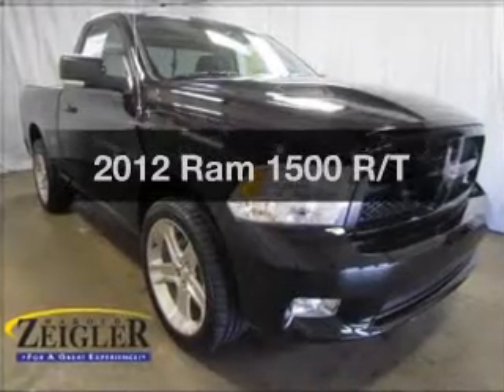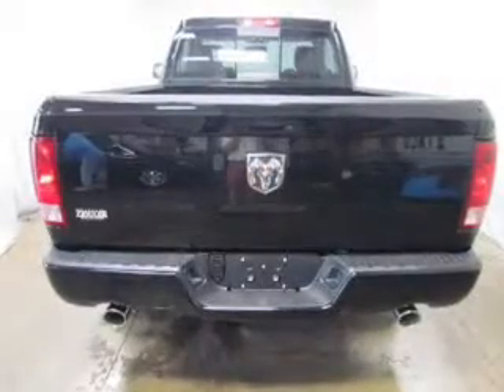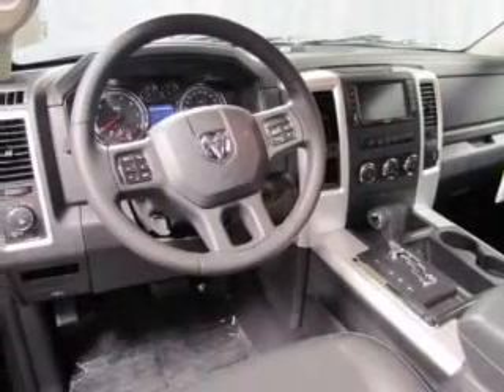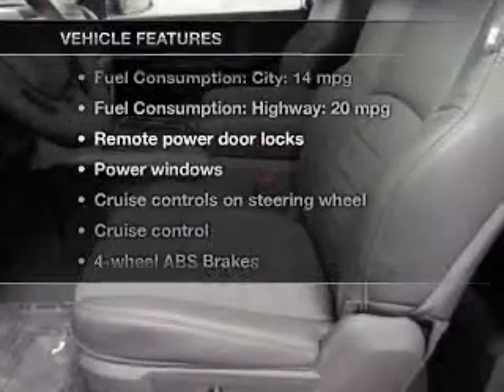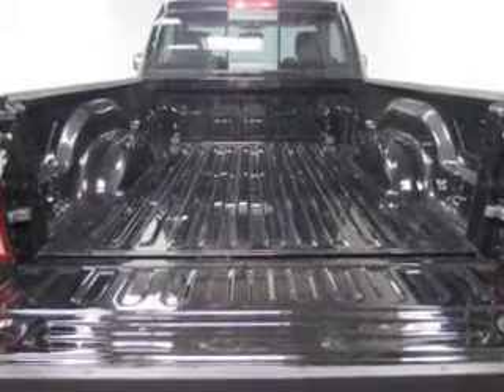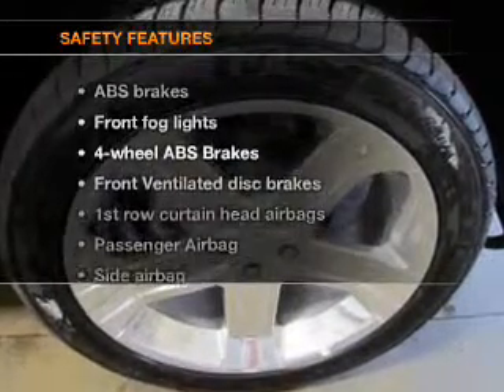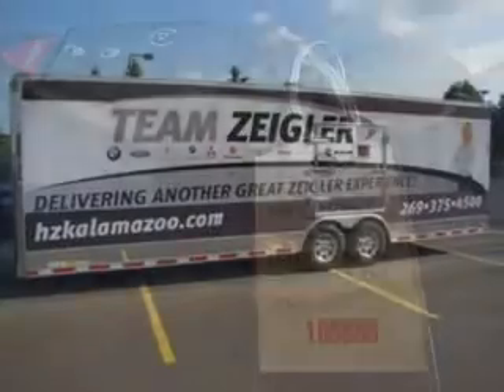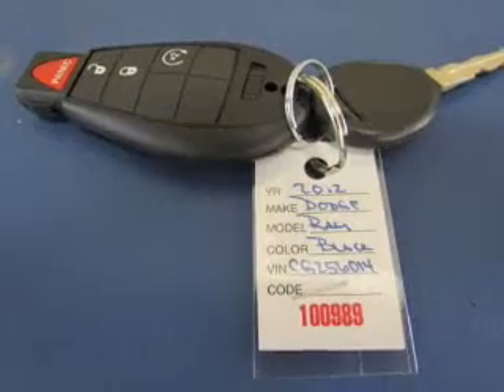2012 Ram 1500 - Kalamazoo MI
Year: 2012
Make: Ram
Model: 1500
Trim: R/T
Engine: 5.7 liter 8 cylinder 16 valve
Transmission: 6-Speed Automatic
Color: Black Clearcoat
Mileage: 6
Address:
4201 Stadium Drive